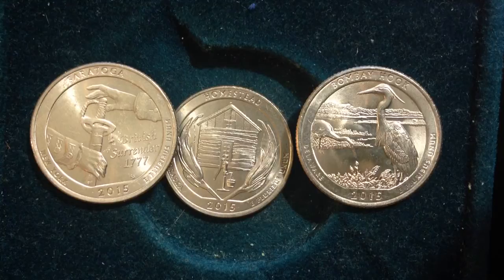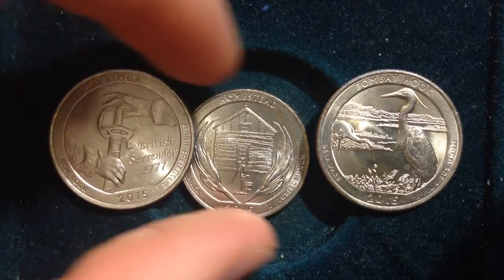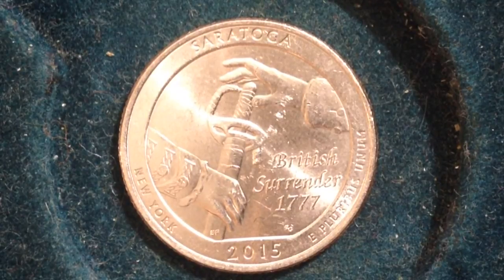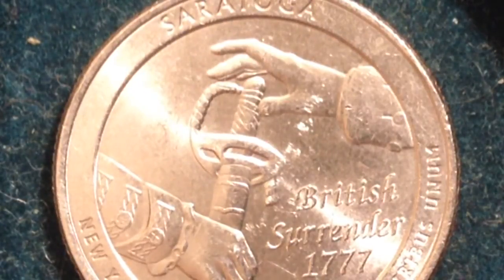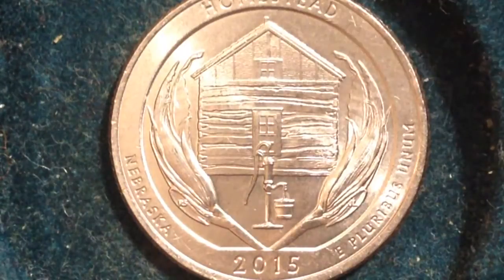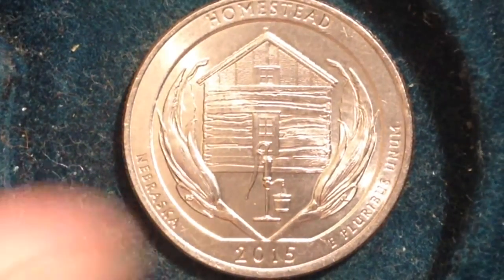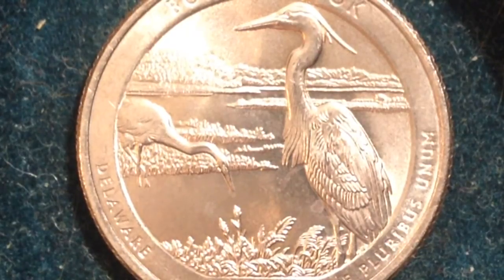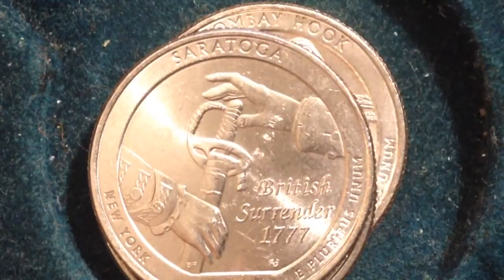2015 America The Beautiful Quarters To Look For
In 2010, the United States Mint began issuing 56 quarter-dollar coins featuring designs depicting national parks and other national sites as part of the United States Mint America the Beautiful Quarters Program. 2018 marks the ninth year of the program and features the next five quarters.